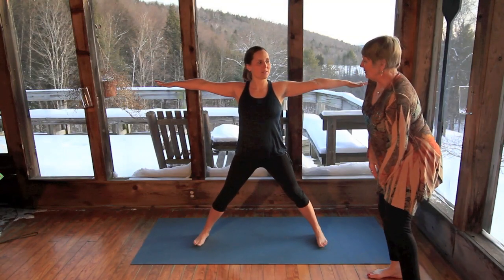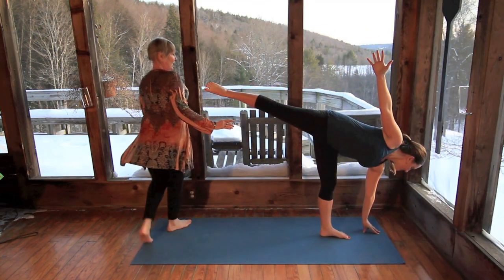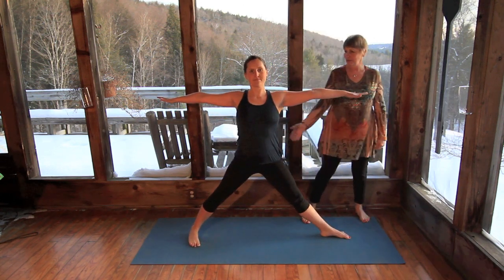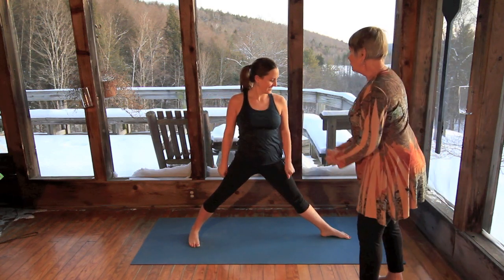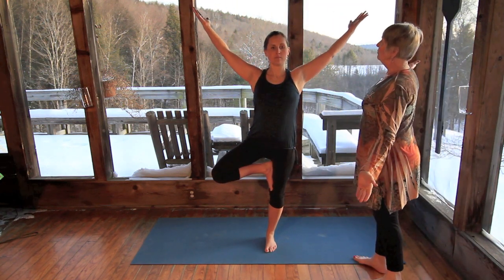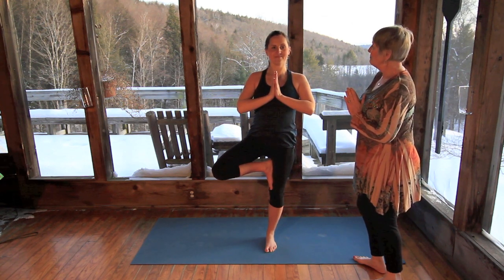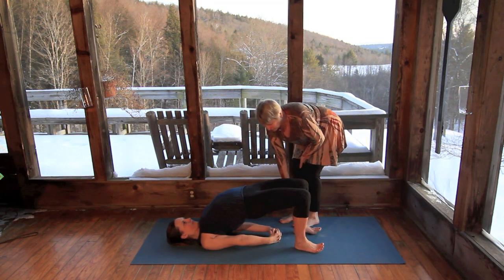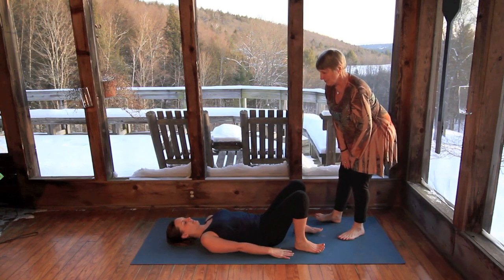Hatha Yoga, Yoga-2-Go.com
Lynne Andreen offers :
- Restorative yoga sessions at your place within 30 miles of 05155 (Stratton Mountain, VT).
- Yoga-to-go for conferences: Invigorate conferences and engage participants in 15-30 minute rejuvenating  yoga sessions

Lynne Andreen, RYT
Stratton Mountain, Vermont